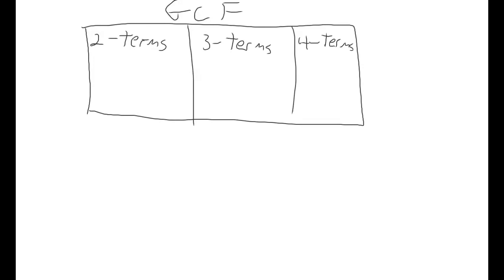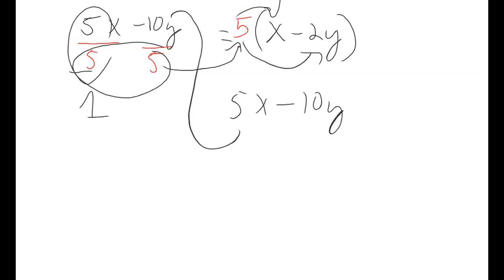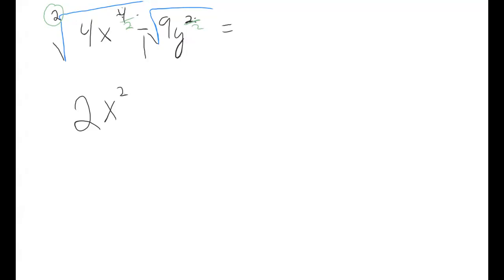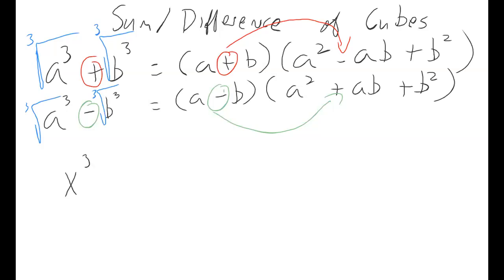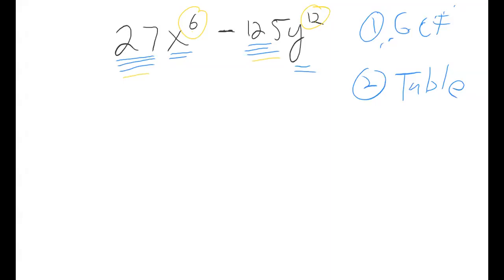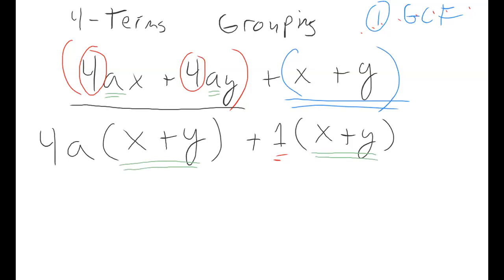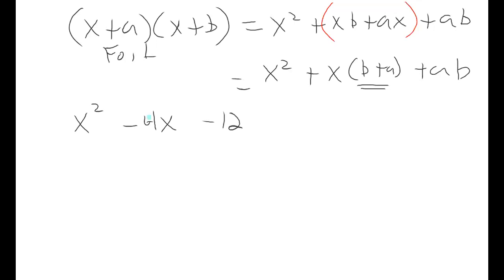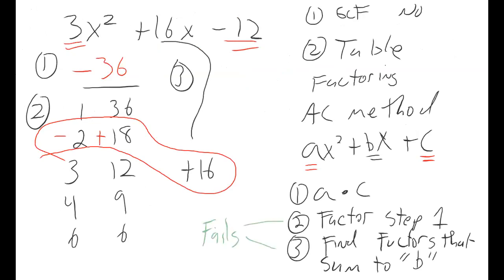Algebraic Factoring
This video is a recorded lecture on how to use Factoring for algebraic expressions